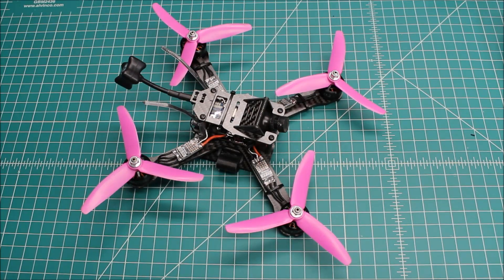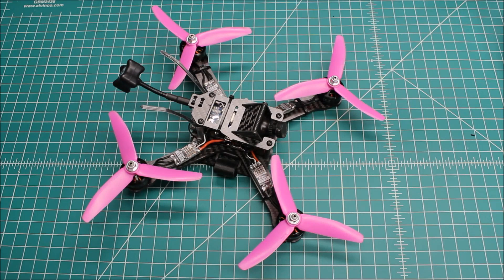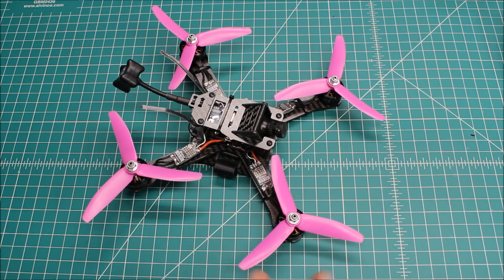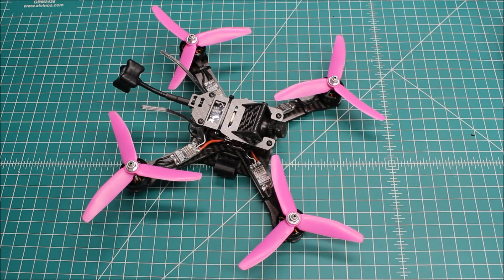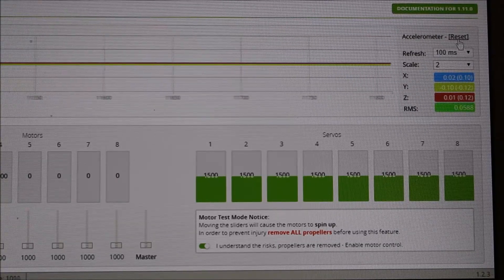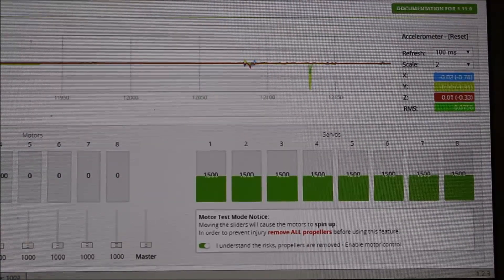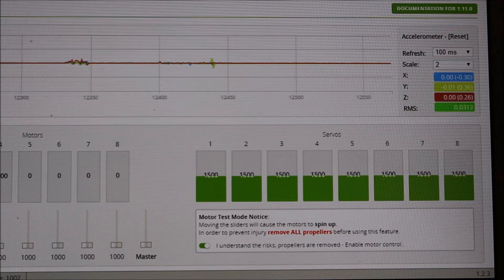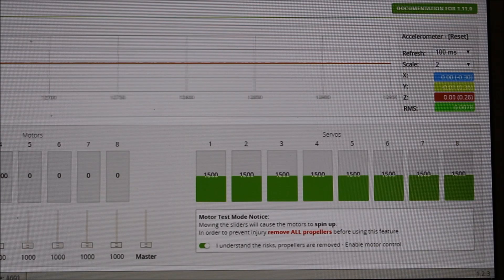X210 Oscillation Repair Video 2 of 2 "Problem Solved"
X210 oscillation problem has been fixed. This video explains what was needed to get this drone flying right.

This is a X210 that I am building for a customer that during test hover had a bad oscillation/vibration. I checked the motors in cleanflight and they were all spinning smoothly and so my opinion is that the Flight Controller is bad.

In this video we will see if it I was right or if we need to look further into this issue.